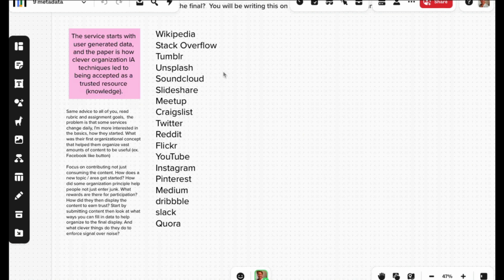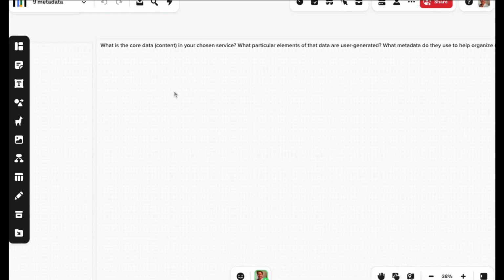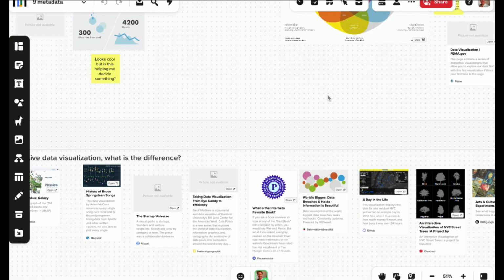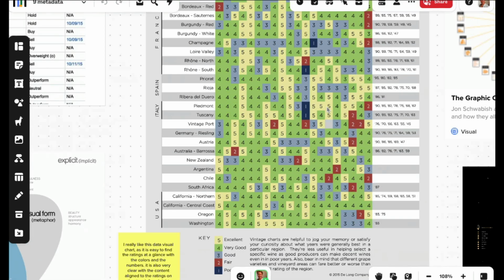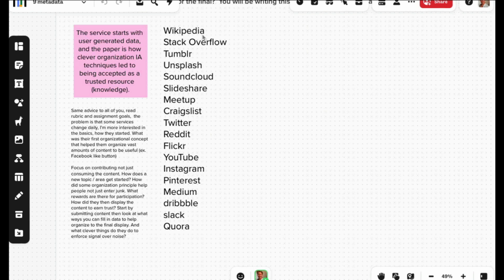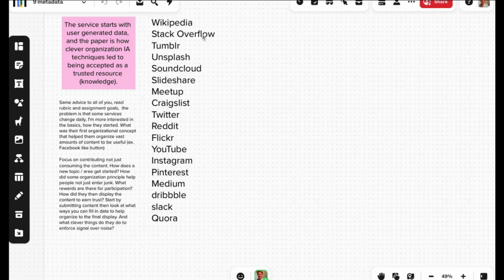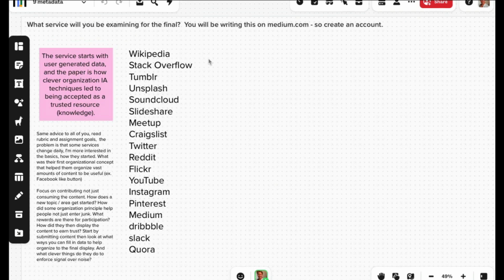IDS 411 Summer 24 Week 8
Metadata and Knowledge